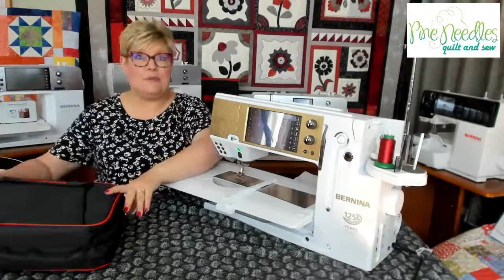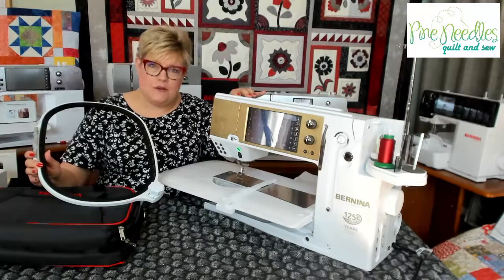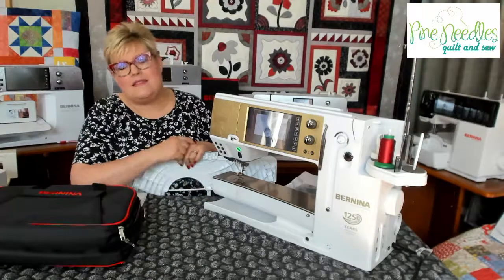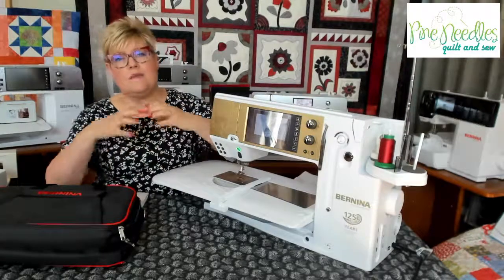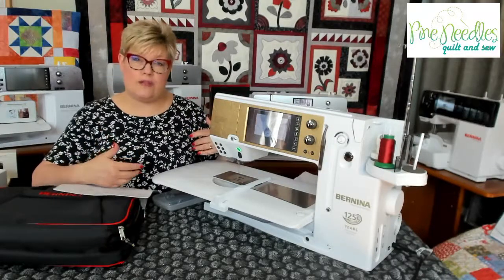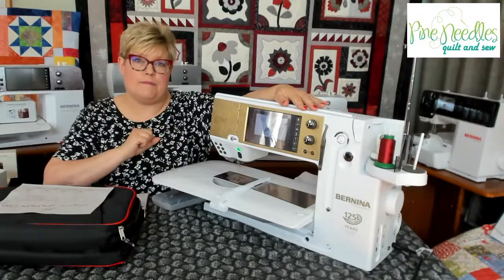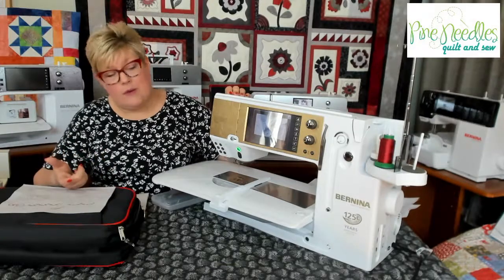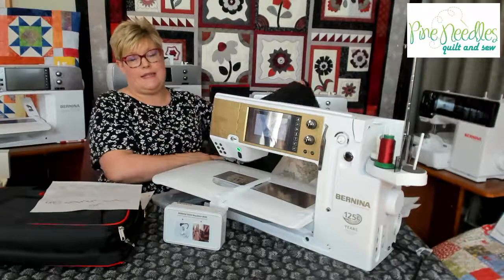BERNINA 880 Feature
Welcome to our kick off event for the Quilt Minnesota Show. Come and explore all of the unique features the BERNINA 880 Plus has to offer. During this session we will delve into the highlights of the 880 Plus such as Jumbo Bobbins, BERNINA Dual Feed, BERNINA Stitch Regulator, Multi-directional Sewing, Pinpoint Placement, Software, and so much more.